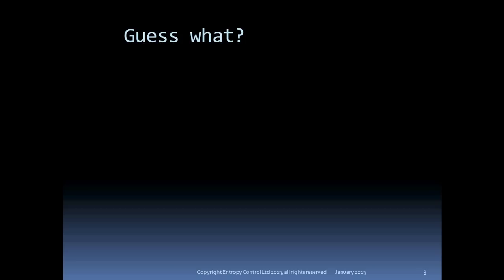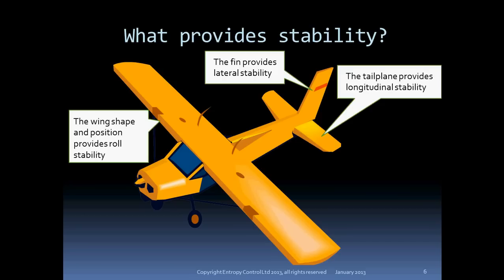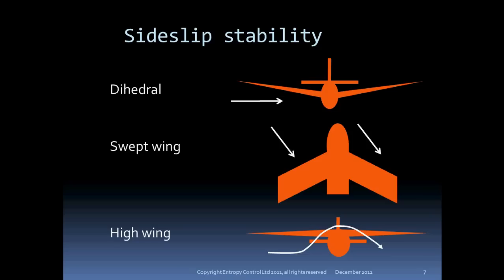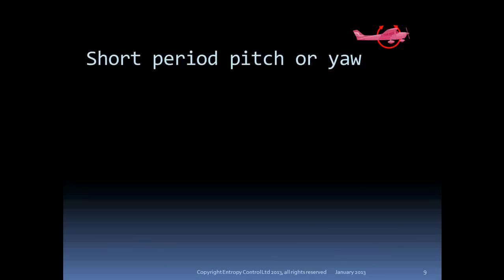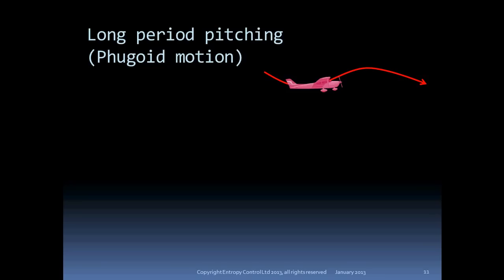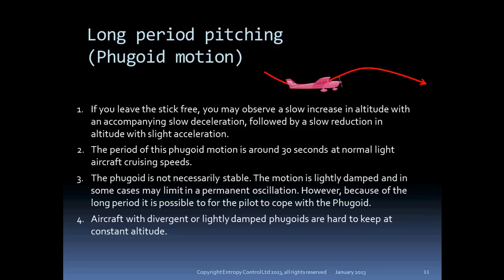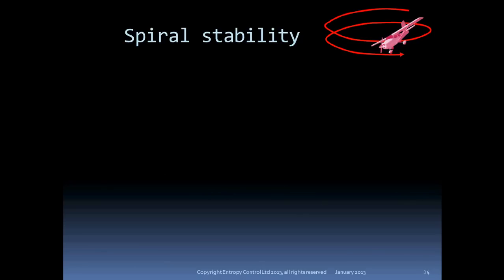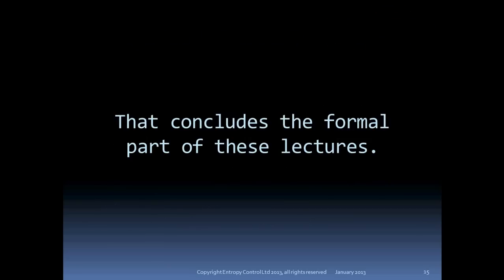Aerodynamics for Pilots Lecture 4 Stability and Control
This is the fourth lecture in the series Aerodynamics for Pilots. This one covers topics in Stability and Control.